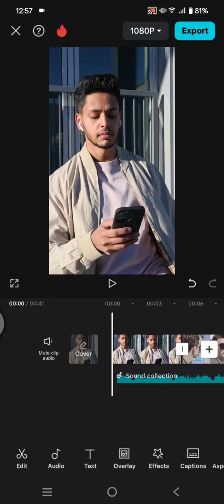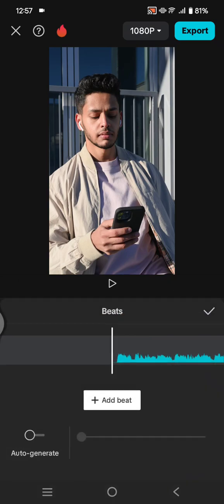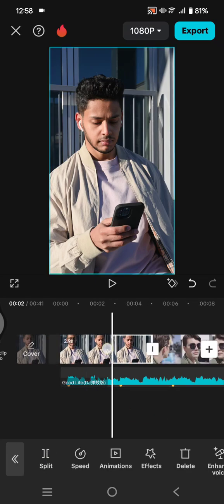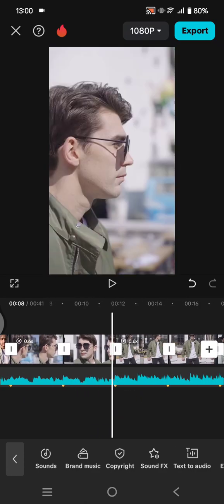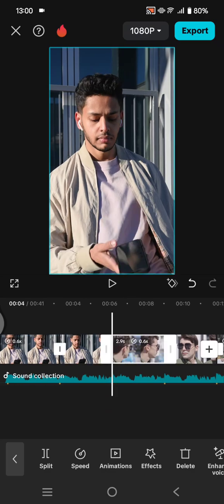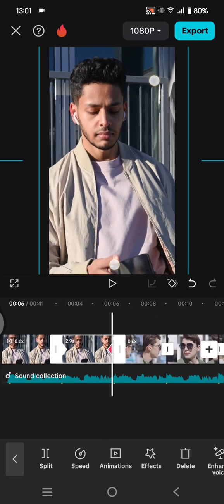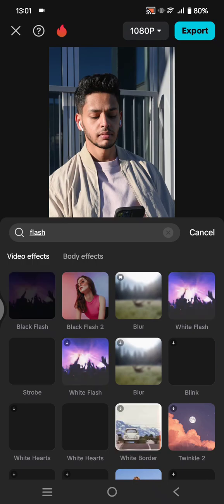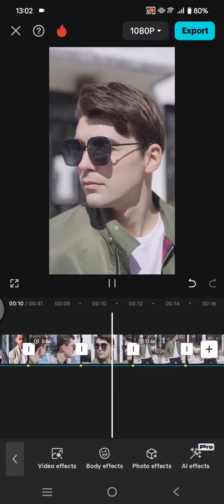💥 MASTERCLASS: Capcut♤ | Zoom in Zoom out like Ae tutorial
This is how you can create the zoom in and zoom out in CapCut